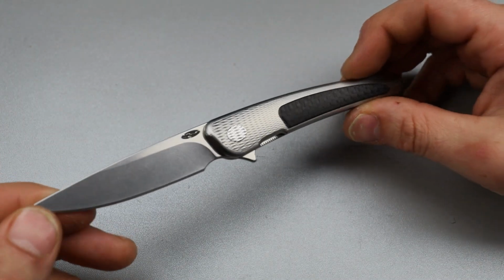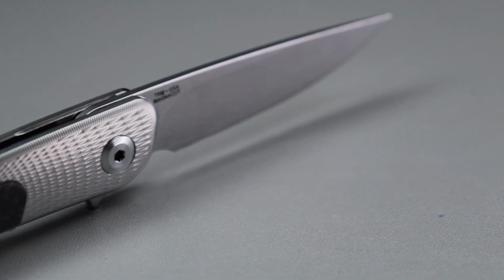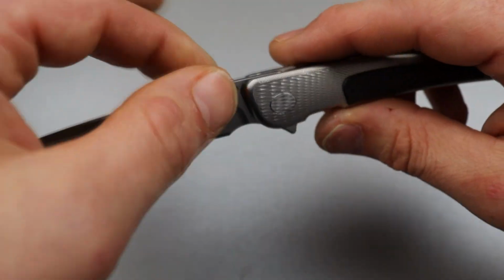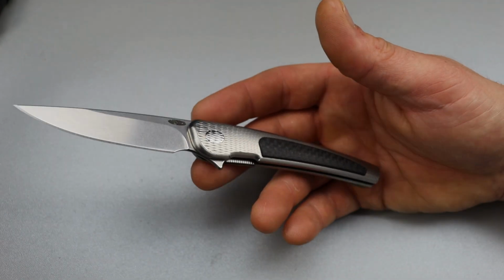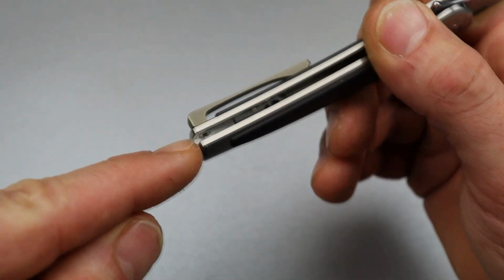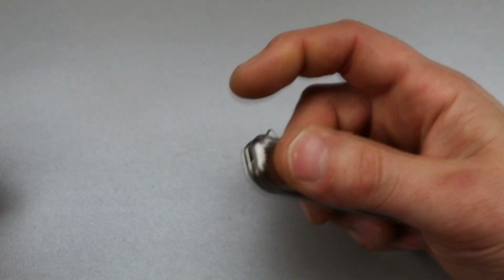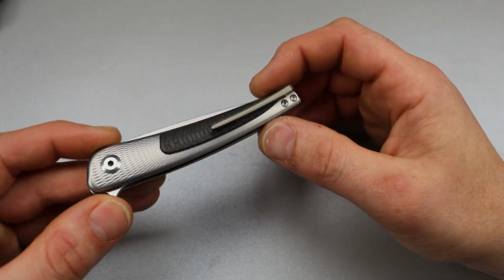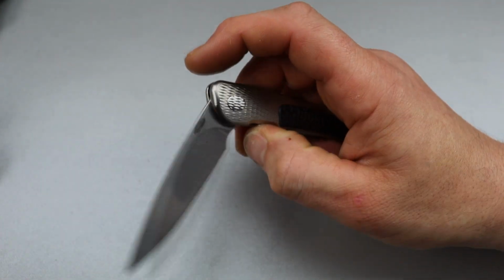NEW TRM KNIVES COMET 100% USA MADE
NEW USA MADE TRM KNIVES COMET IN MAGNACUT STEEL. THE TRM COMET IS A NEW MODEL FROM THREE RIVERS MANUFACTURING THAT IS A 100% USA MADE KNIFE COMPANY. THE TRM COMET IS A SLIM SLEEK DESIGN SOME WHAT OF A GENT KNIFE, ITS A FOLDING POCKET KNIFE FOR EVERYDAY CARRY EDC.

NEEVESKNIVES STORE

OR